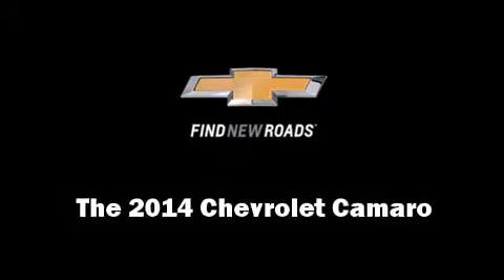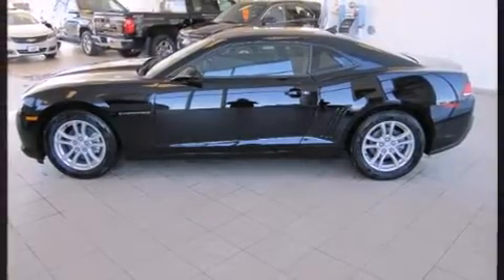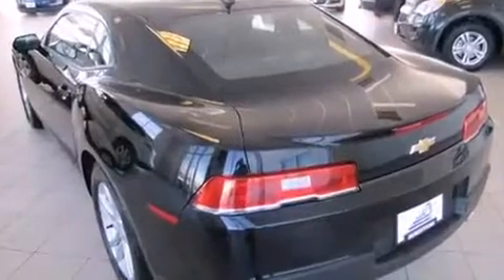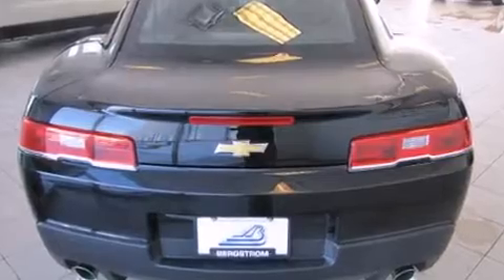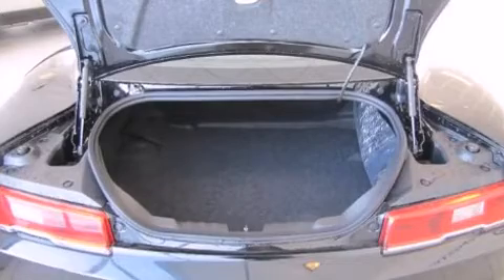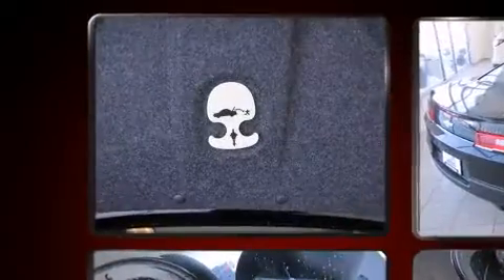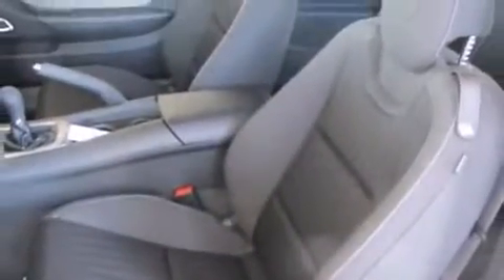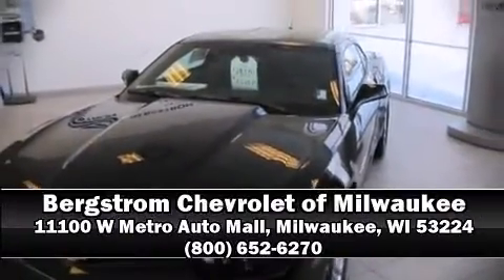2014 Chevrolet Camaro 2dr Cpe LS w/1LS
11100 W Metro Auto Mall

Step into the 2014 Chevrolet Camaro. This 2 door, 4 passenger coupe offers the features and options for which you've been searching. Chevrolet made sure to keep road-handling and sportiness at the top of it's priority list. Smooth gearshifts are achieved thanks to the refined 6 cylinder engine, providing a spirited, yet composed ride and drive. Top features include remote keyless entry, 1-touch window functionality, a tachometer, a power seat, front bucket seats, fully automatic headlights, cruise control, and power windows. Audio features include a CD player with MP3 capability, steering wheel mounted audio controls, and 6 speakers, providing excellent sound throughout the cabin. Chevrolet also prioritized safety and security with features such as: head curtain airbags, front SIDE impact airbags, traction control, brake assist, ignition disabling, onStar, and 4 wheel disc brakes with ABS. Electronic stability control ensures solid grip atop the road surface, no matter how challenging the driving conditions. Our team is professional, and we offer a no-pressure environment. We'd be happy to answer any questions that you may have.